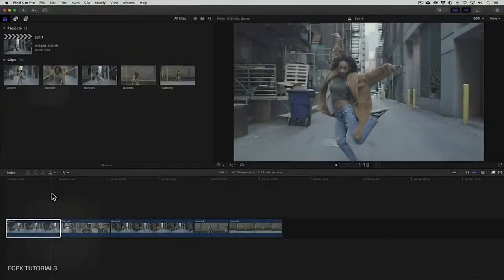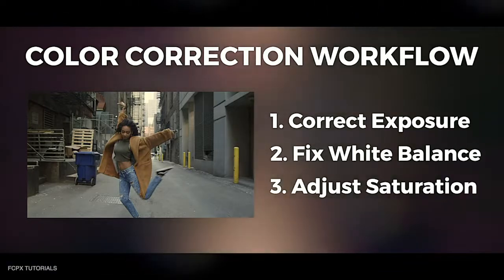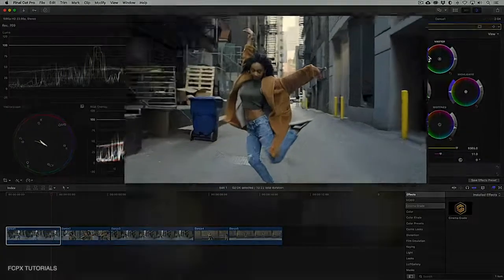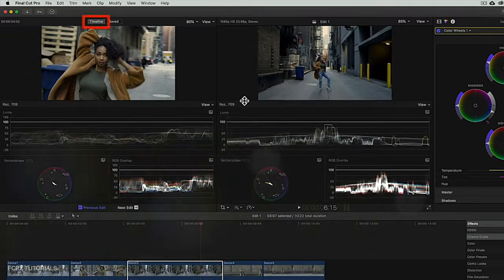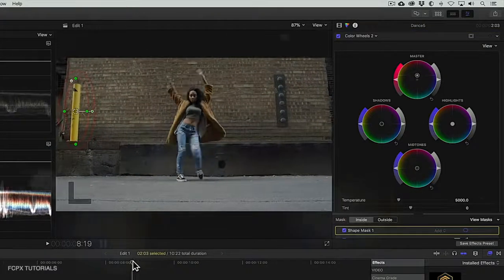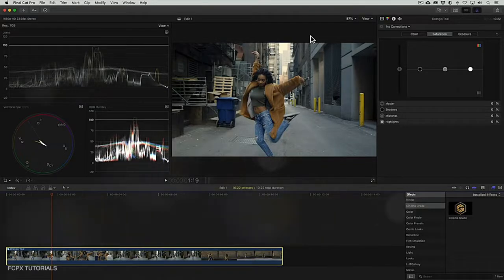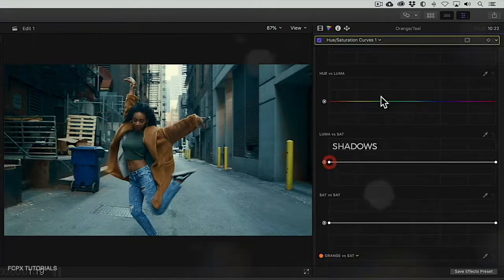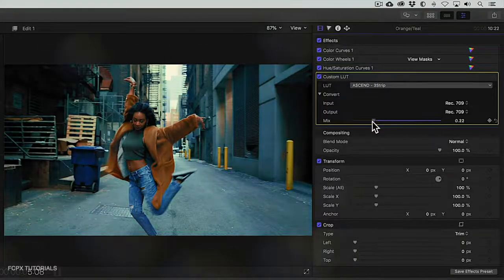Cinematic Look | Film Look | Final Cut Pro X | FCPX TUTORIAL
Final Cut Pro X | Cinematic Look

FCPX TUTORIAL
FCPX
FCP TUTORIAL
DOUBLE JUMP EFFECTS
DOUBLE JUMP
FINAL CUT PRO X
FCPX
BEGINNER FINAL CUT PRO X
ALL TOOLS HOW TO USE
EFFECTS

Learn Professional Video Editing with Final Cut Pro X Full Tutorial For Beginners in Hindi & English, In this video, I have taught you how to edit videos like professional in apple video editing software final cut pro this software is basically paid software and runs on mac os ( iMac & MacBook pro ) laptop this is a beginner guide and full tutorial in Hindi & English language.

Video edit krna kaise sikhe ? kya aap bhi video edit krna sikhna chahte hai lekin aapko nahi pata ki video kaise edit hoti hai well aap sabhi logo ne final cut pro X video software ka naam to suna hi hoga ye ek bahot hi popular video editing software hai aur jyada professional is software ka istemal krte hai video editing ke to is video me mene aapko is tutorial ka full gudie diya hua hai mtlb agar aapko video editing bilkul bhi nahi to bhi aap sikh jayenge video edit ktna jo janne ke liye video pura dekhe
Final cut pro x video tutorial in hindi

Use Final Cut Pro’s powerful Draw Mask effect to create a complex custom mask using control points and spline drawing methods. In the video above, we’ll go over applying the draw mask, and adding and modifying control points using the Bezier Spline and Linear shapes. We will also take a look at combining multiple mask effects, and use these effects to replace the overcast sky in our demo clip.

1. Understanding final cut pro UI & tools explained.
2. How to cut or trim video part in final cut pro.
3. zoom in & zoom out time video in FCP.
4. Color correction in fcp like change contrast, exposer, etc.
5. how to crop video & use of transform in final cut pro software
6. separate audio from video in final cut pro or split audio and increase decrease the volume of video & add background music in final cut pro, how to remove background noise in fcp
7. add text & color changes in final cut pro shortcut keys
8. how to copy & paste effect in video final cut pro tutorial
9. remove background in final cut pro Hindi tutorial.
10. add transition & effect in final cut pro.
11. learn how to add animation in final cut pro.
12. zoom in & zoom out in the video for the tutorial.
13. export video to mp4 in final cut pro Hindi easy guide.